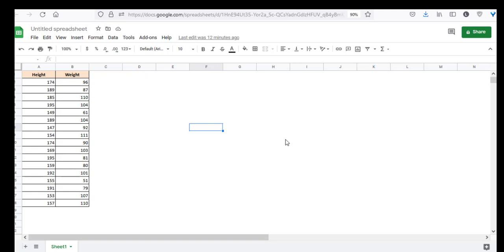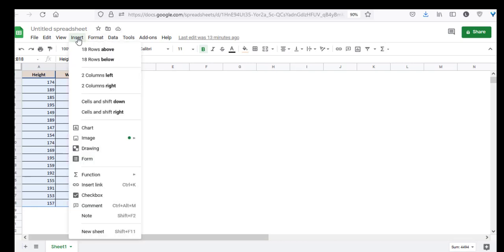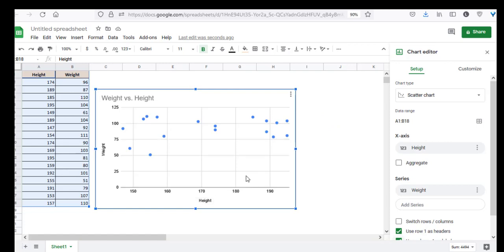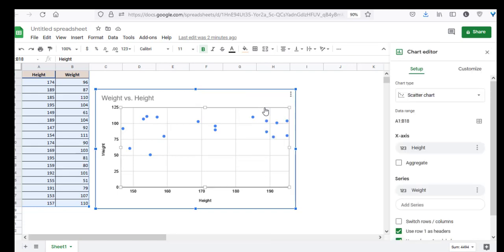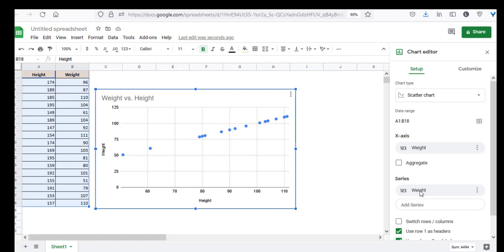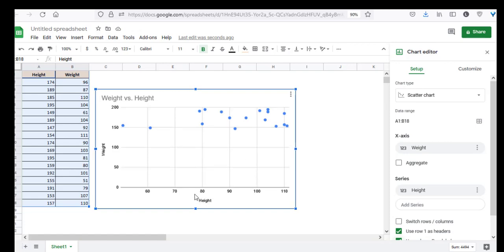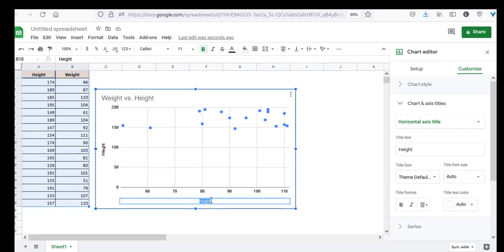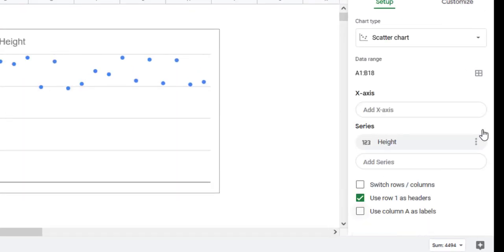How to Switch Axes in Google Sheets